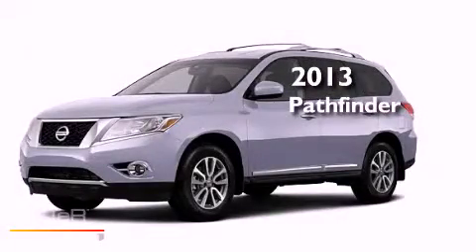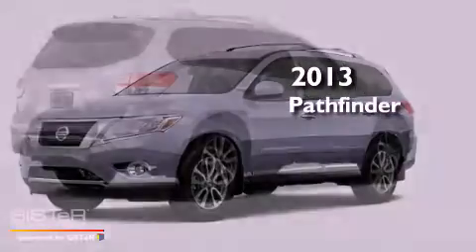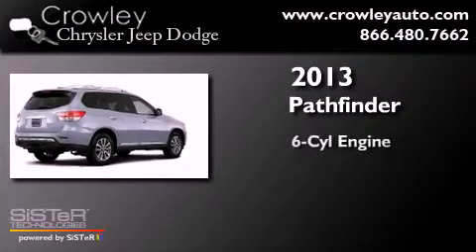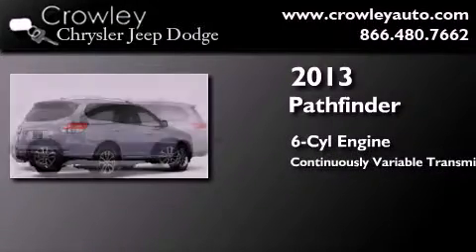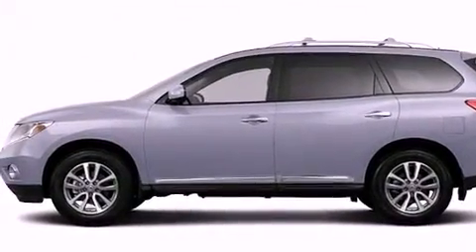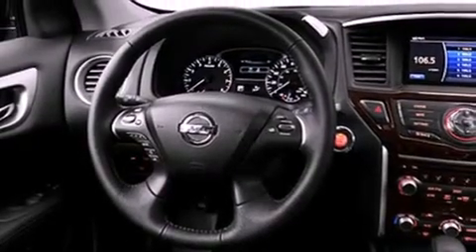2013 Nissan Pathfinder Bristol CT 06010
Year : 2013
 Make : Nissan
 Model : Pathfinder
 Engine : 3.5L 6 Cyl. Sequential-Port F.I.
 Trans . : Cont. Variable Trans.
 Exterior : Blue
 Miles : 1

 2013 Nissan Pathfinder Bristol CT